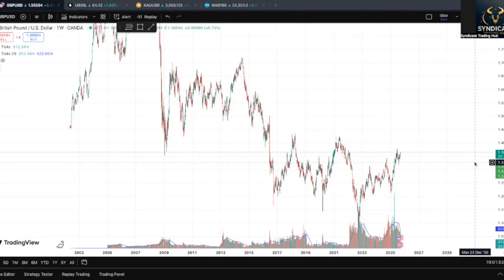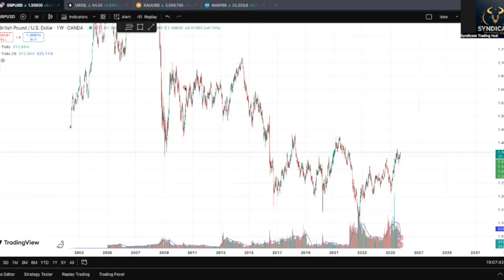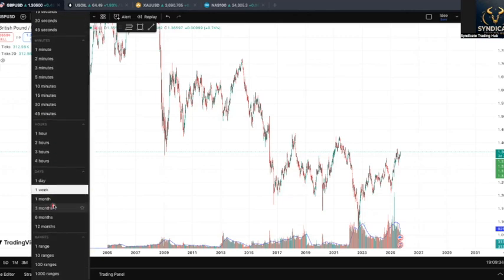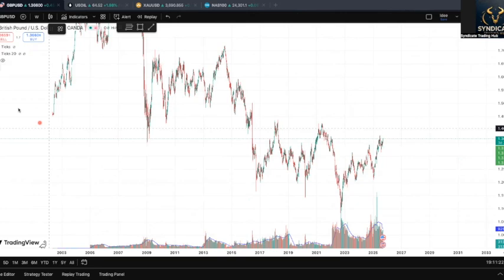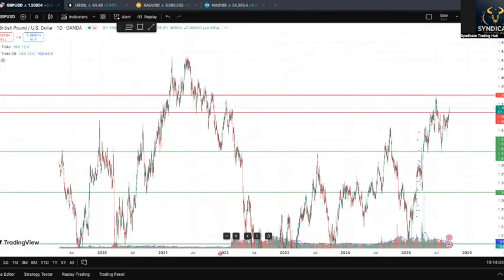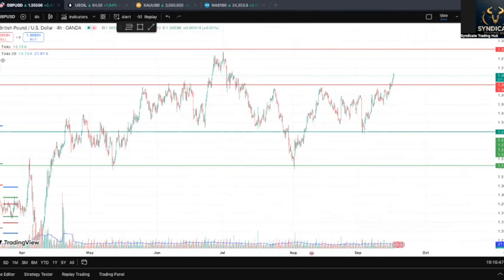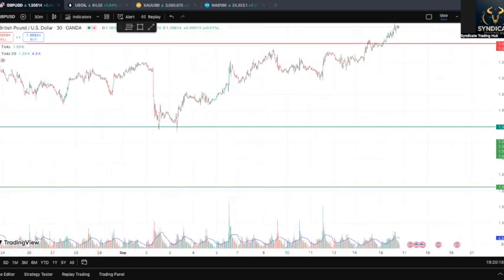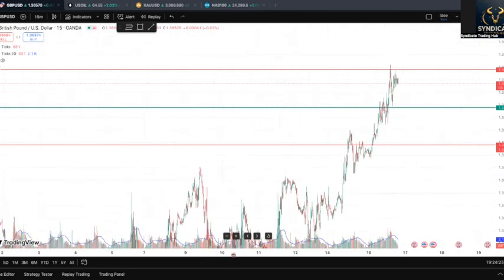7. Finding High Probability Zones : How to Identify Value Areas in Trading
Learn how to find the price zones where high-probability trades happen. This lesson shows you how to spot value areas on the chart and use them to plan better entries and exits